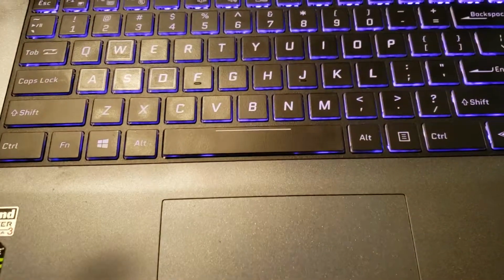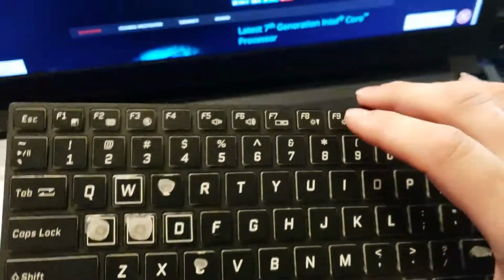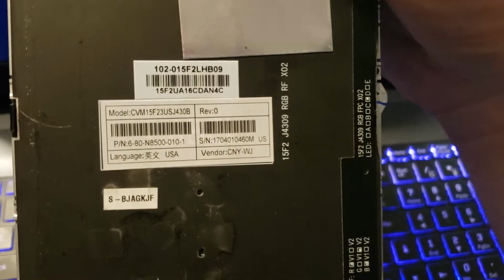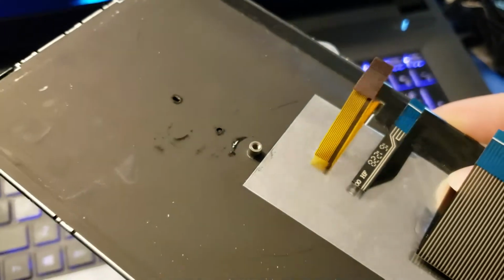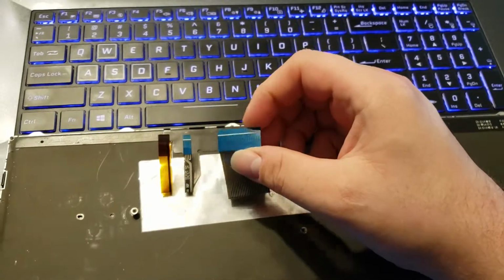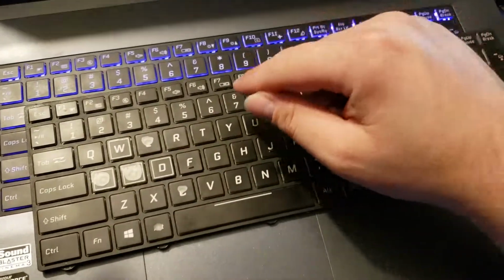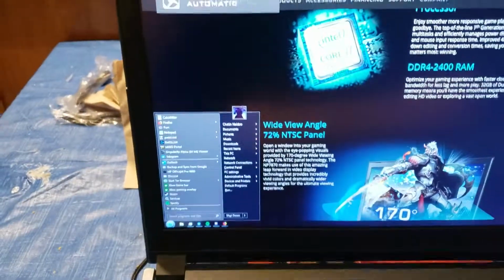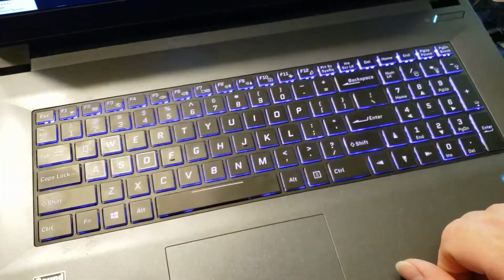Sager 7870 Keyboard Repair/Replace